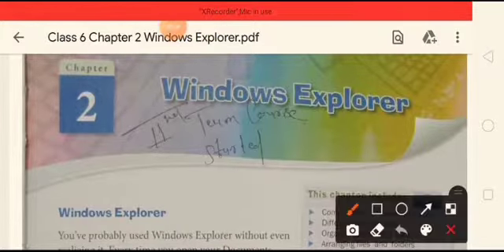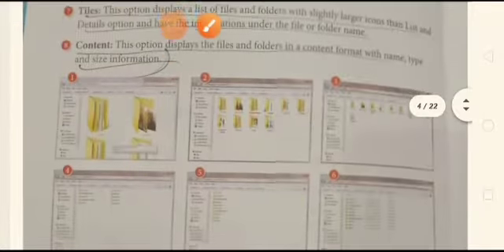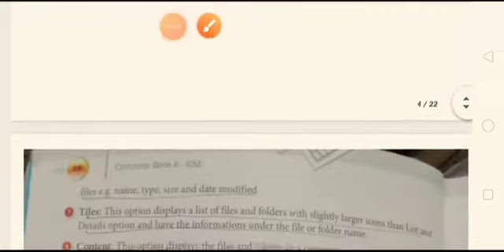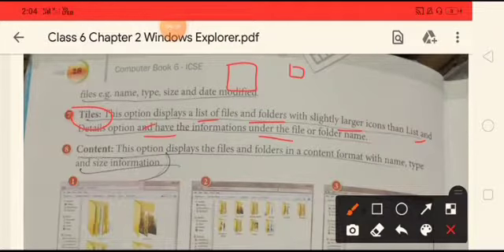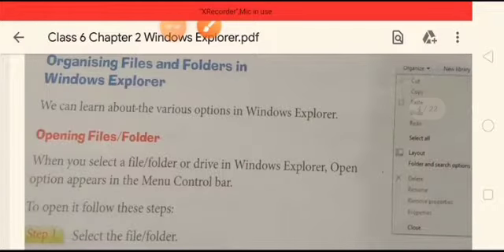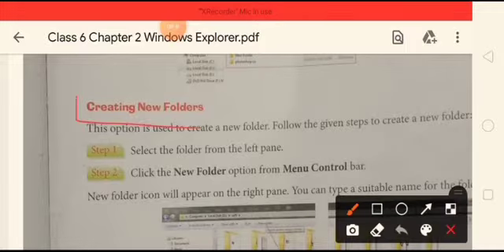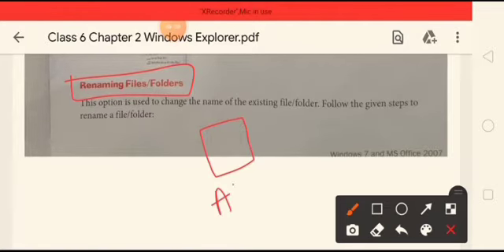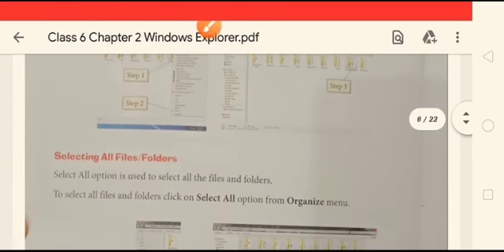Class VI Windows Explorer Part II